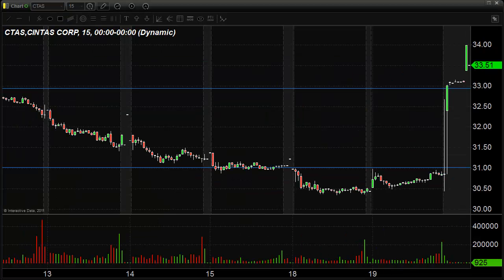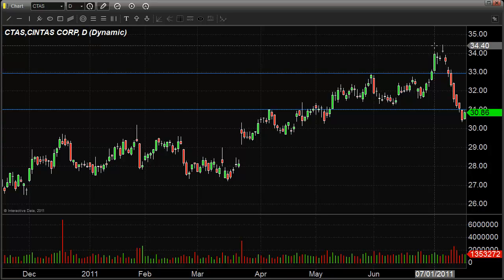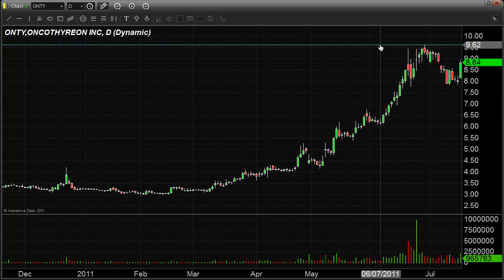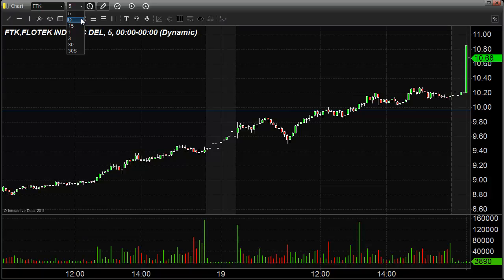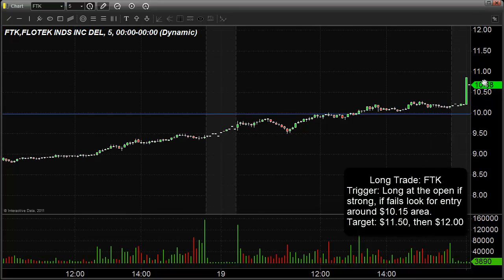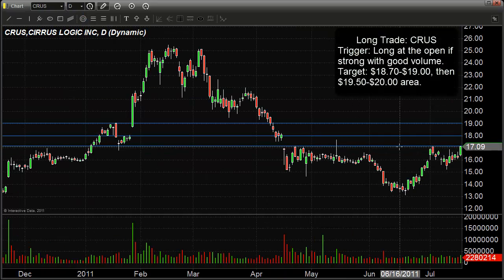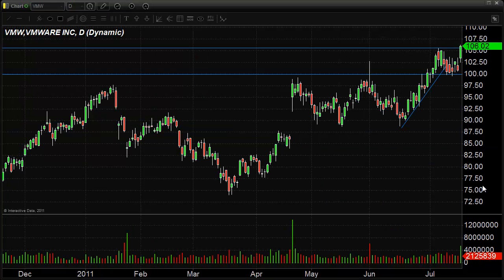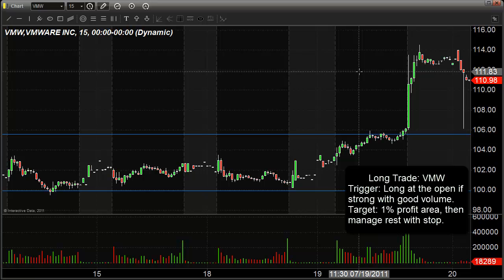Pre-Market Movers for 7/20/2011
Stock trading ideas for the 7/20/2011 trading session.  To receive this FREE report before the market opens, sign up at our